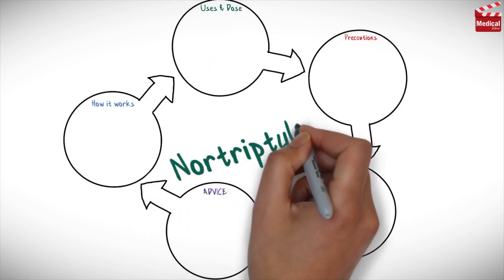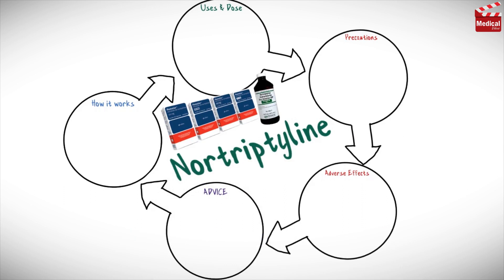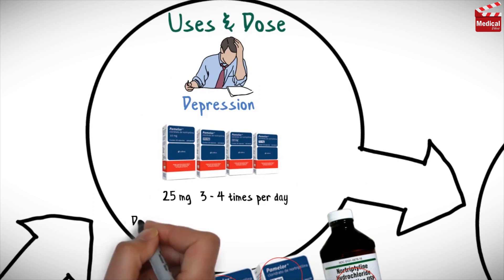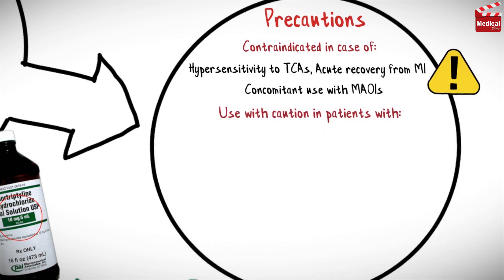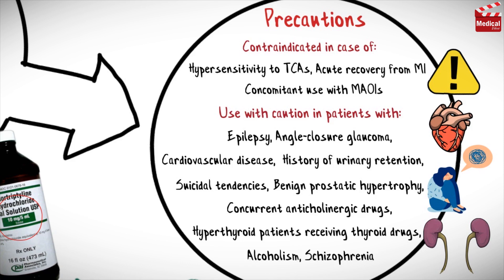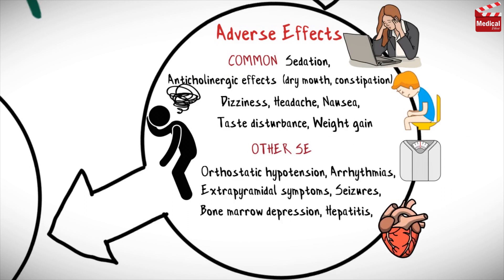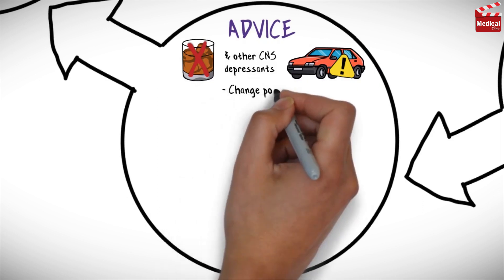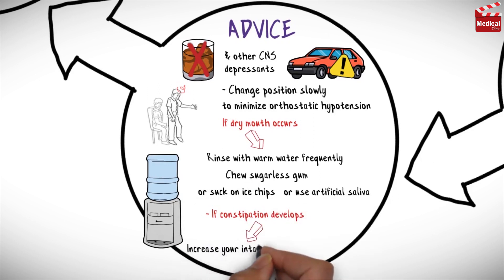Nortriptyline (Pamelor): What Is Nortriptyline Used For? Uses, Dose & Side Effects of Nortriptyline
- This is lesson n# 158 in "A DRUG IN BRIEF" Series. In this video I'm gonna discuss almost all you need to know about Nortriptyline (Pamelor): What Is Nortriptyline Used For? Uses, Dose, Side Effects of Nortriptyline, Precautions and Mechanism of Action

- In 3 minutes you'll learn about:

- What is Nortriptyline (Pamelor)?

- Nortriptyline is a tricyclic antidepressant. It inhibits presynaptic reuptake of norepinephrine and serotonin in CNS.

- It is available as 10 mg, 25 mg, 50 mg and 75 mg capsules, and it is also available as oral solution.

- Nortriptyline is used for depression.

- And the usual dose for adults is 25 mg, 3 to 4 times per day. Doses above 150 mg/day are not recommended.

- Learn more about Nortriptyline (Pamelor) mechanism of action, uses, dosage, side effects, and precautions in this video...

- Video Chapters:
00:12 - Nortriptyline Mechanism of Action
00:22 - Nortriptyline Dosage Forms
00:32 - Nortriptyline Uses
00:34 - Nortriptyline Dosage
00:45 - Nortriptyline Contraindications
01:15 - Nortriptyline Side Effects
01:40 - Nortriptyline Patient Counseling